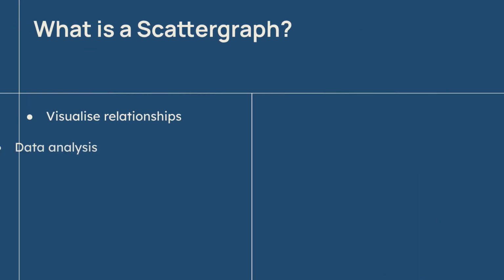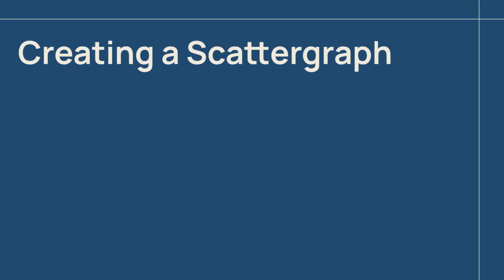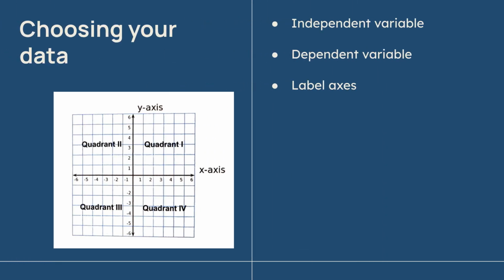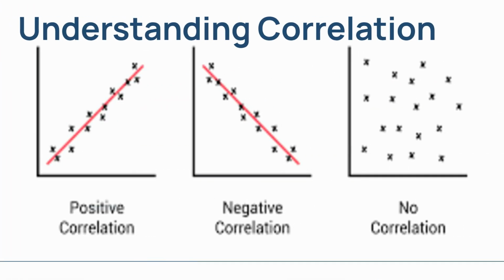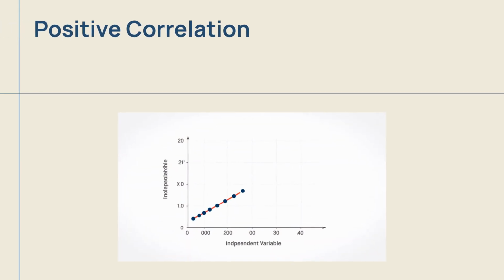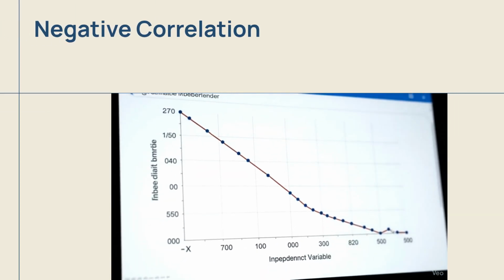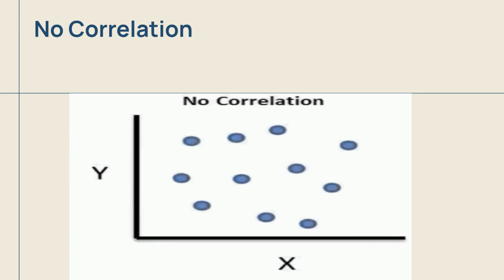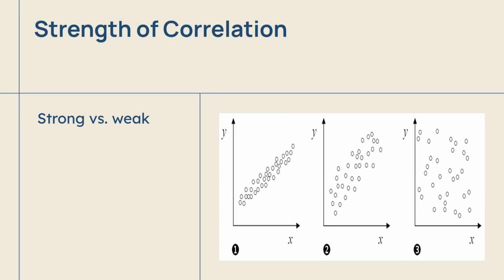Correlation of Scatter Graphs Explained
This is the biggest mistake people make in statistics! 😱 Many see a strong correlation on a scatter graph and immediately assume causation. This video will save you from that error!
We clearly define and illustrate:
How to correctly identify the type and strength of correlation.